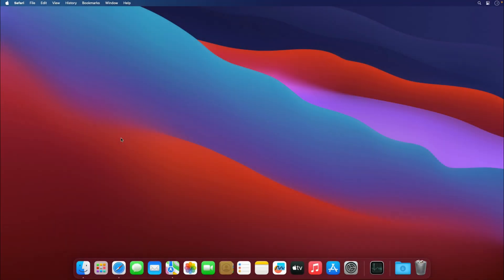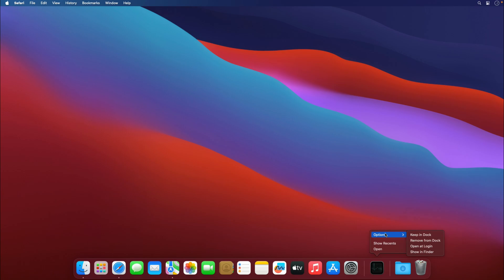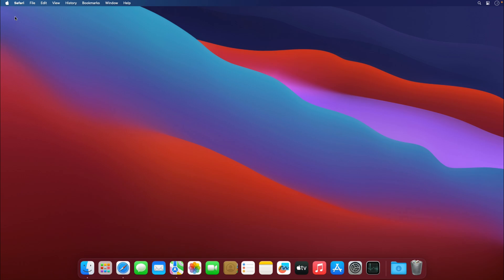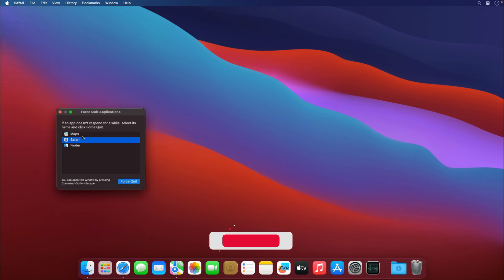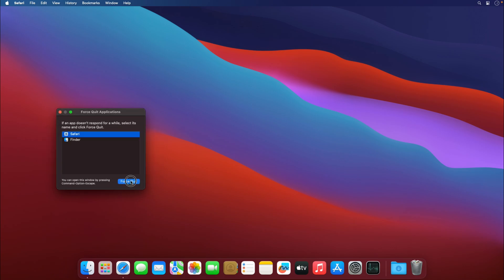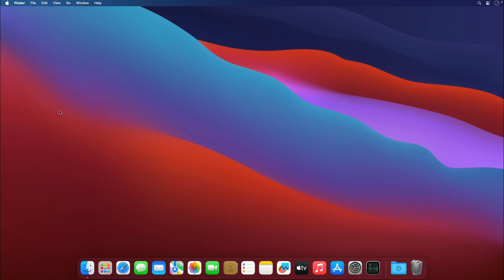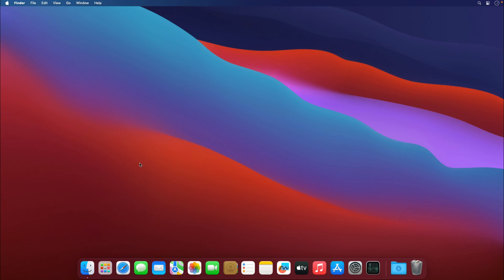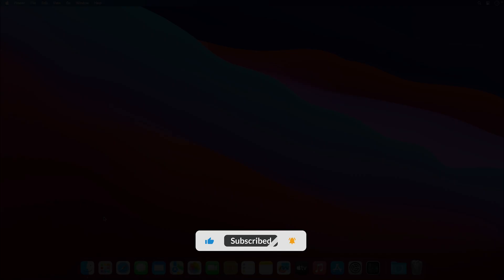Mac: Close Background Apps or Processes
In this tutorial, I have shared the steps on how to close the background apps and processes to speed up the Mac computer's performance.

There can be background programs or applications that can significantly impact the system's performance. Hence, quitting the background apps will speed up the computer.